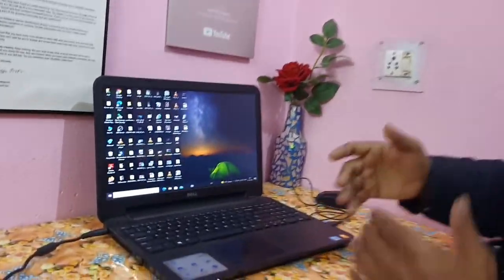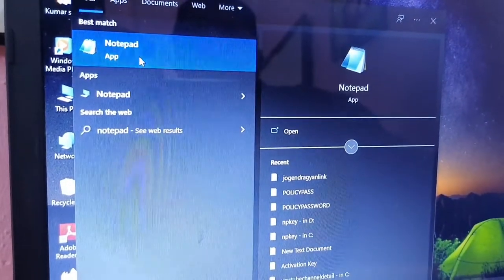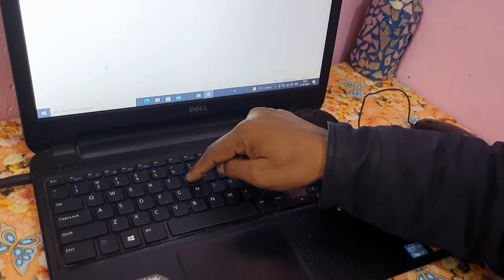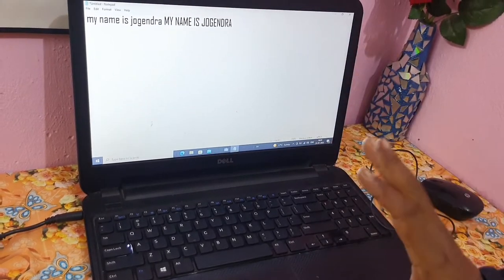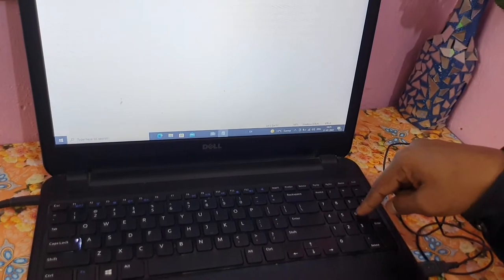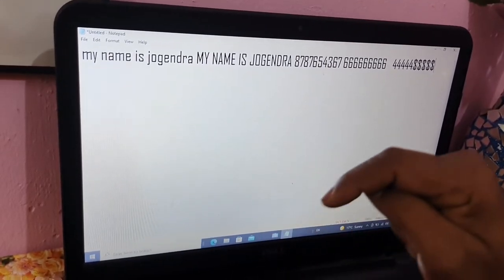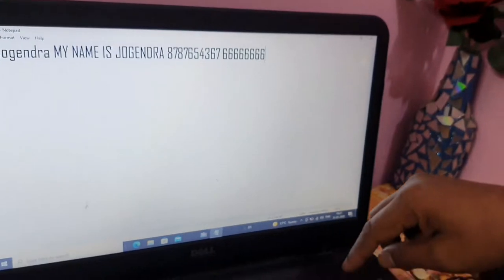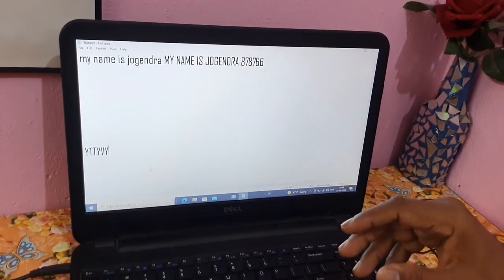How to Start Typing in Laptop for Beginners || In English।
Hello Friends

In this video I tell you how to start Typing in Laptop || for Beginners